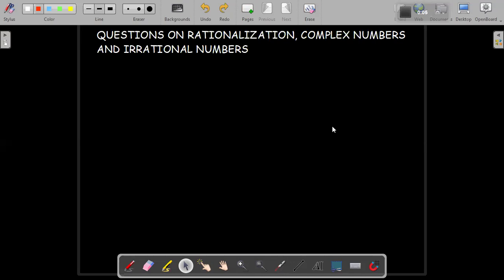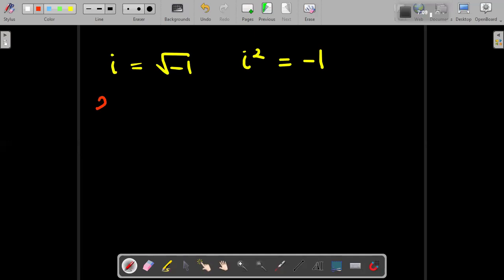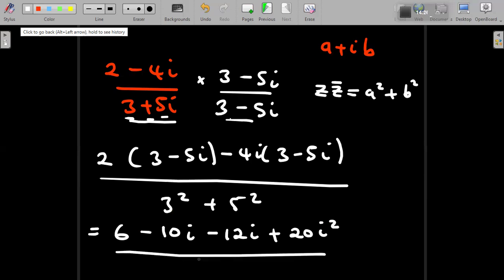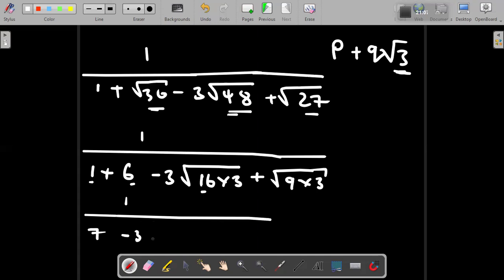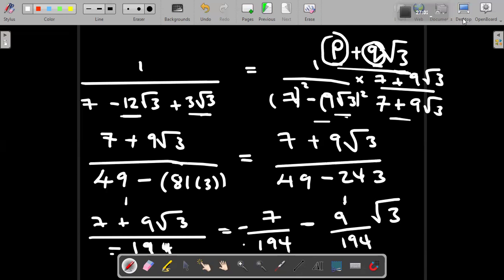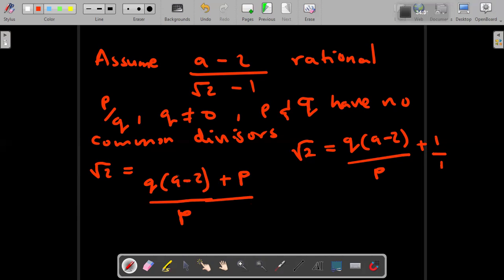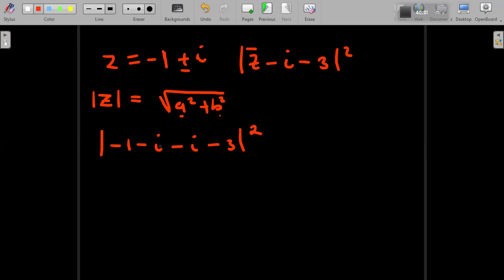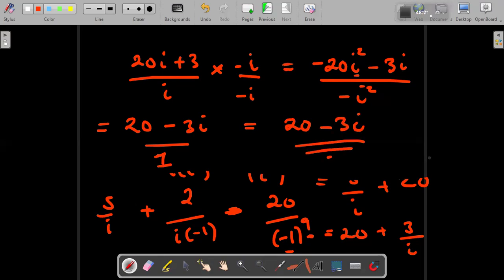Past Paper Questions on modulus, rationalization and complex numbers